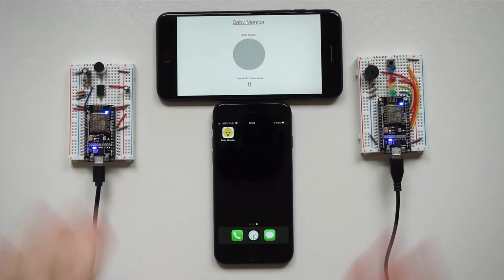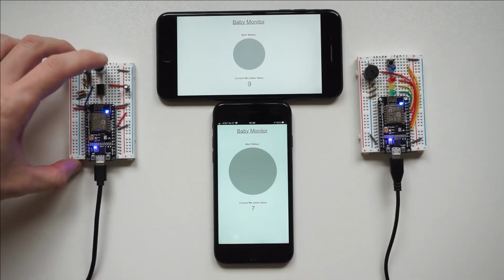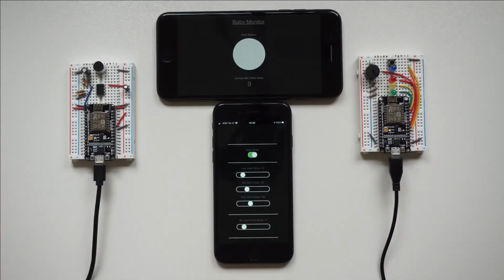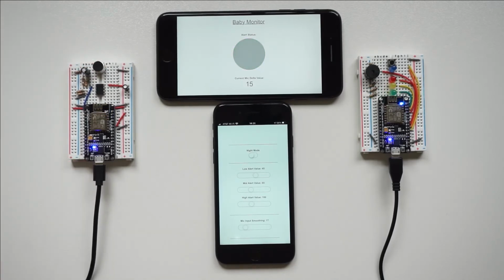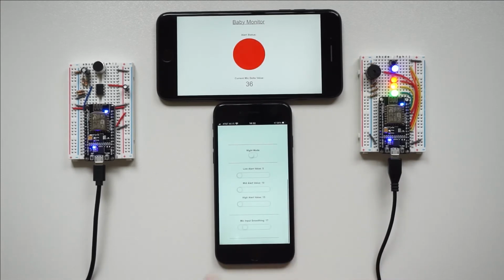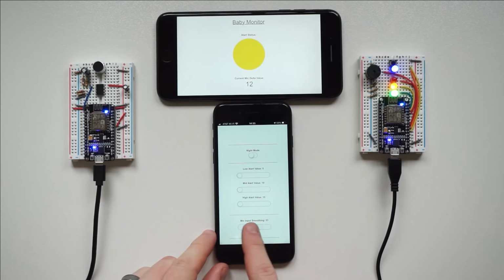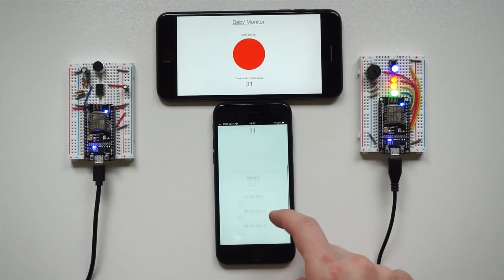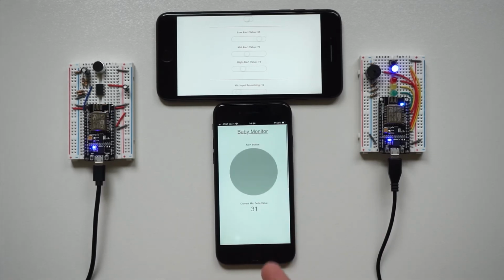Arduino - Baby Monitor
I started this project because we had recently moved our son upstairs into his own room and we were having trouble hearing wake up. The idea was to create a simple sound detection device that could alert us when he was awake and actively crying. I had two NodeMCUs laying around and thought I could send the data from unit to another via WiFi. I've used Websockets in the past and I really like the full-duplex communication, so I decided that would be the basis for sending information. I went through a few different iterations of the design and ended up on the setup as shown. Thanks for checking this project out =)